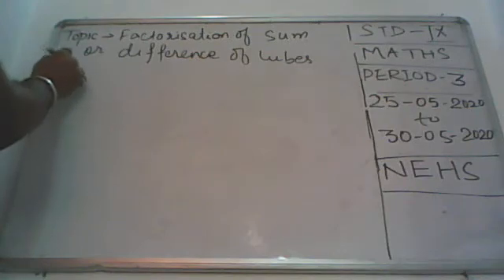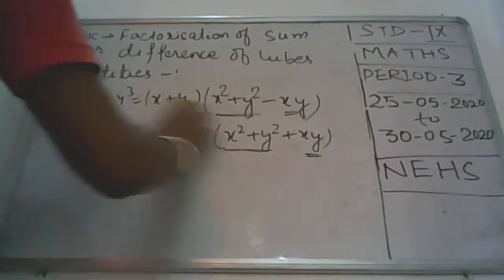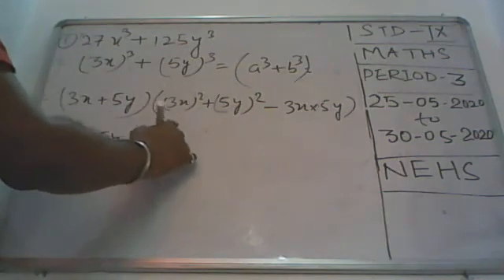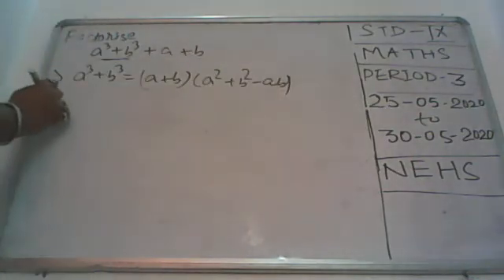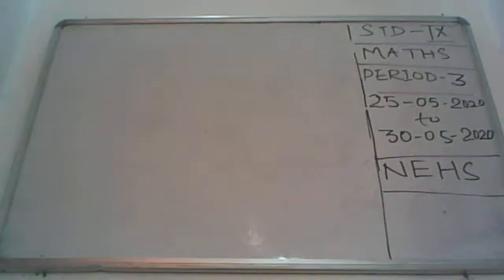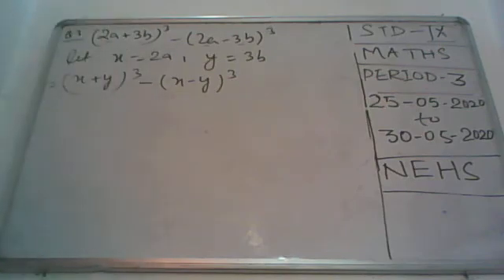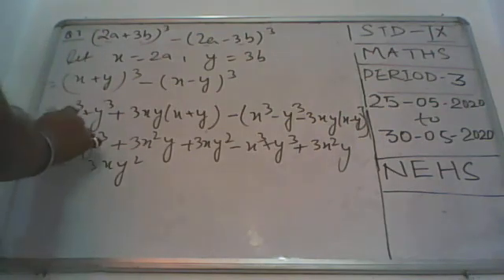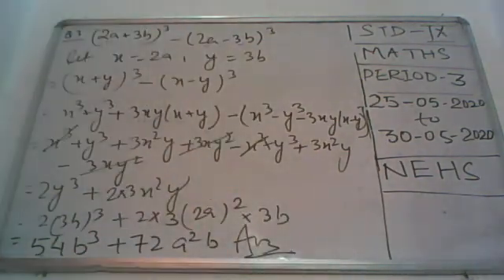class 9 p 16